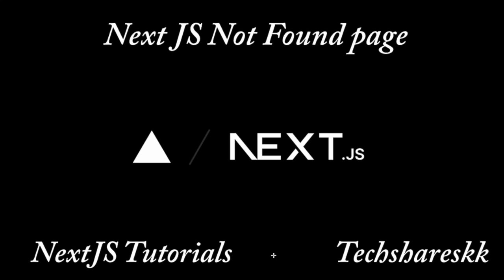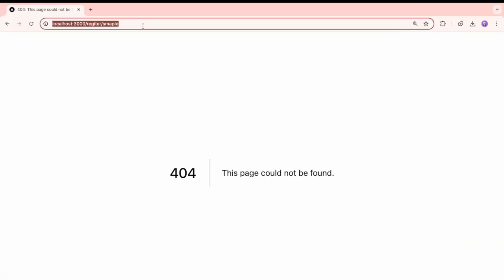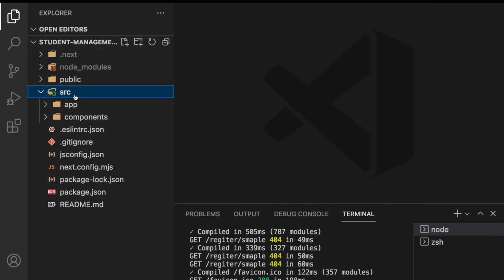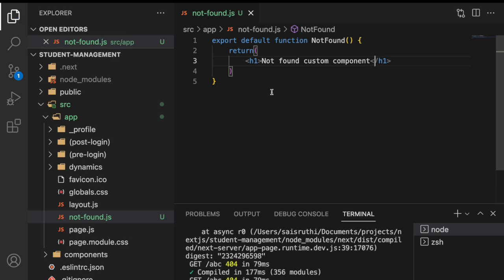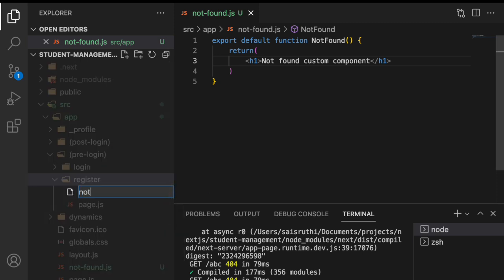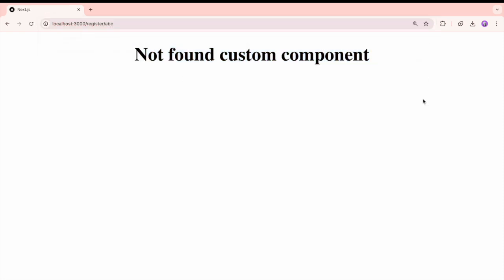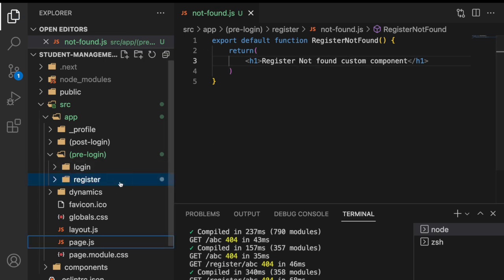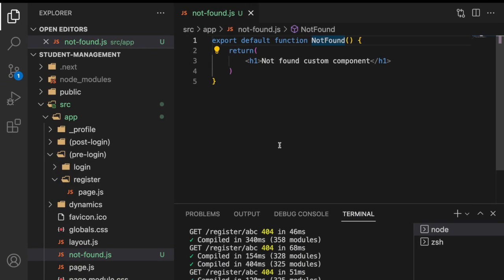Not Found Route in Next JS | Mastering Next JS | Next JS Tutorials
Playlist links